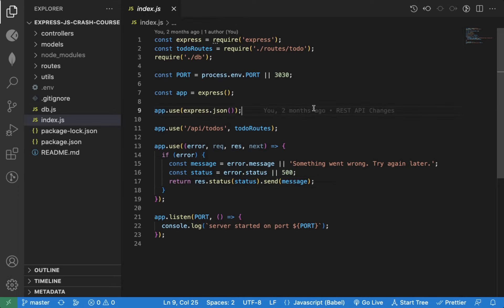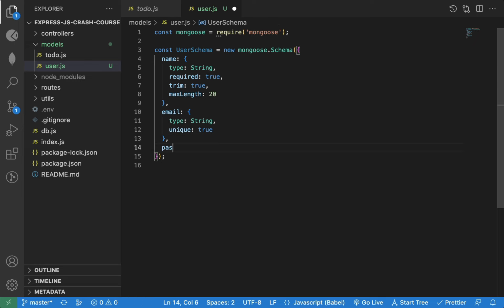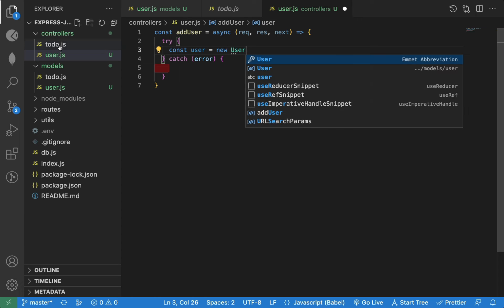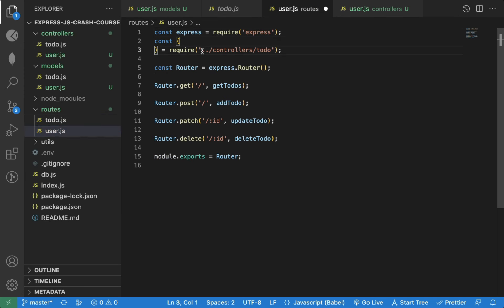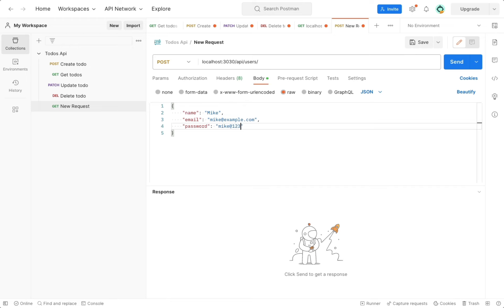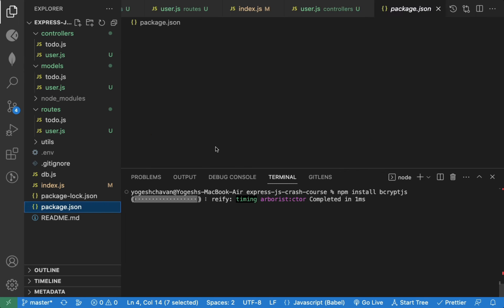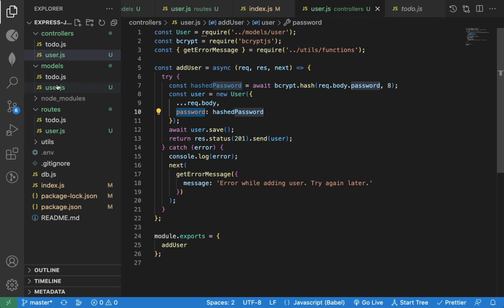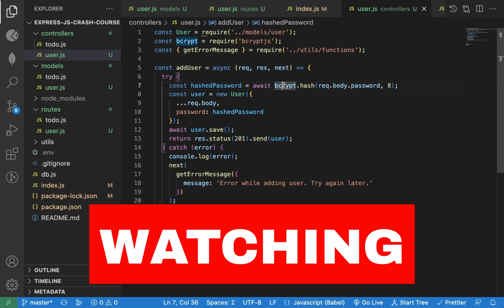Storing Users With Hashed/Encrypted Passwords In MongoDB - Part 11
In this part of the Express JS crash course, you will learn how to create users with hashed/encrypted passwords in the MongoDB database.

Tags 🔖

Node.js | Express.js | Express | Node | MongoDB | Mongo | Hashed | Encrypted | Passwords | javascript | REST API